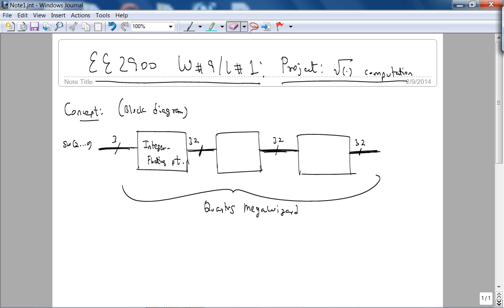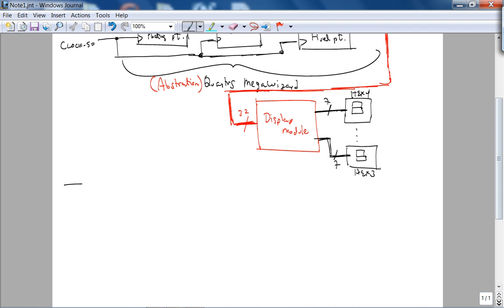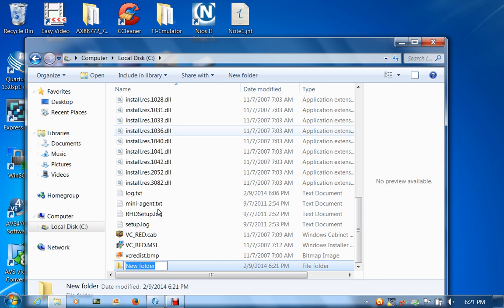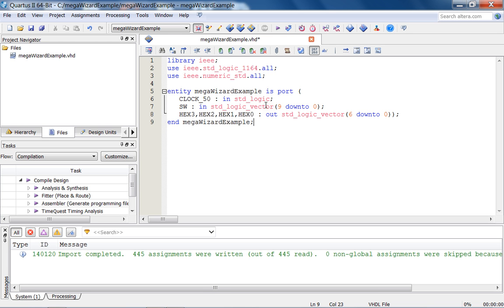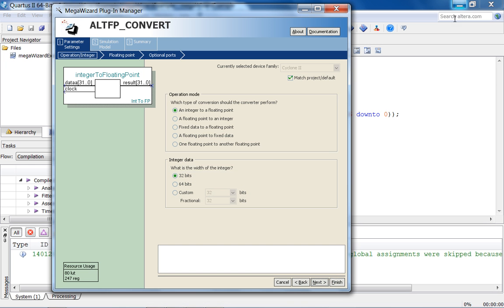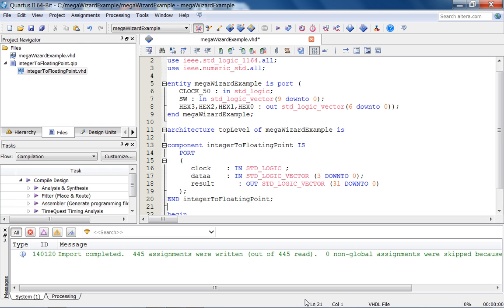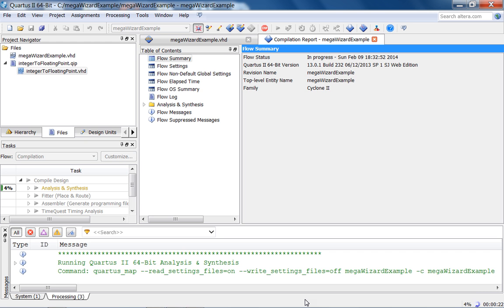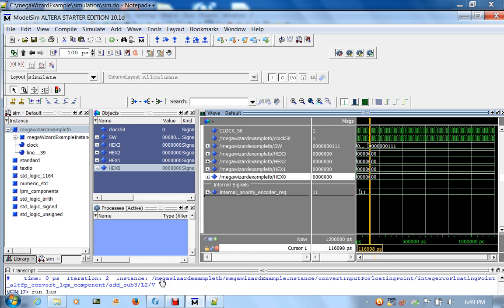ee2900 Wiinter 2013-2014 Week 9, Lecture 1 - Project : square root computation.